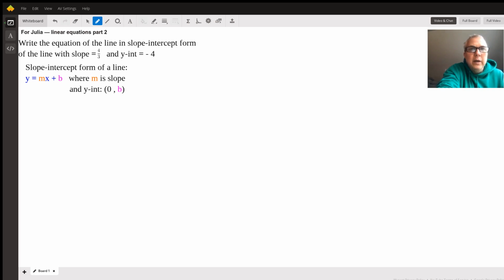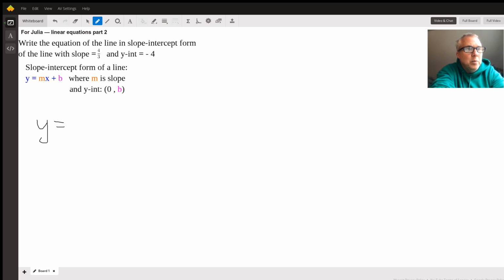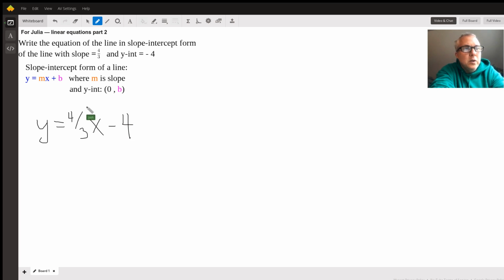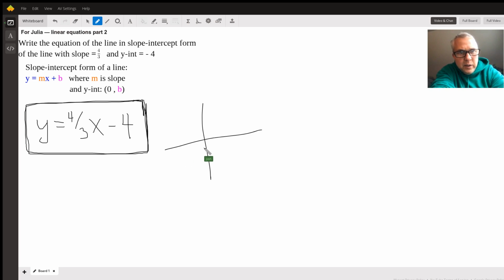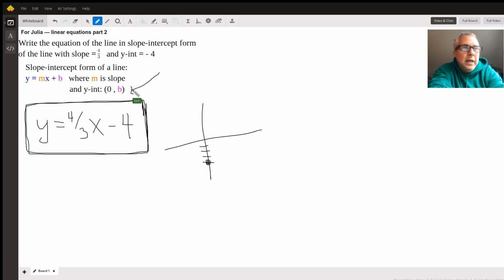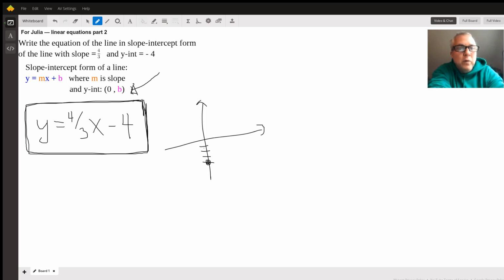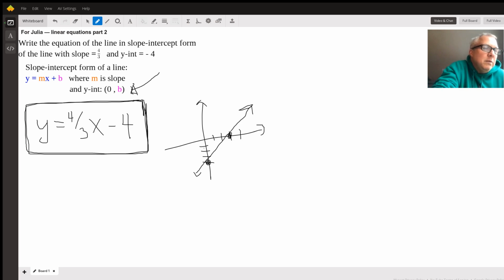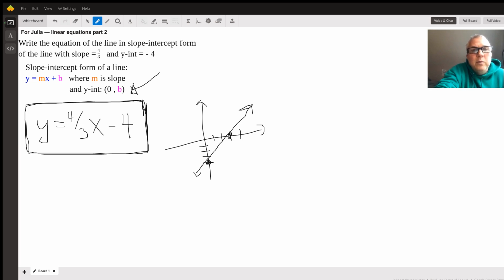For Julia — linear equations Pt 2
Question: For Julia — linear equations part 2

Answered By:

Josh F.
SAT and ACT test prep tutor with 10+ years of experience